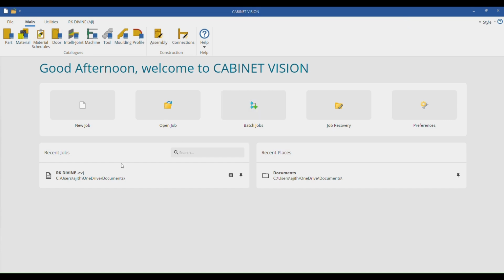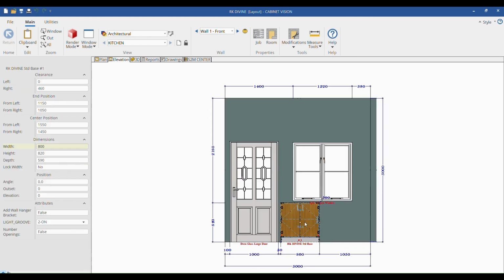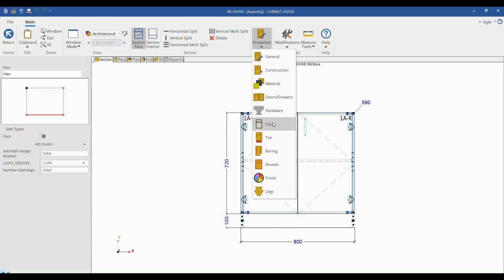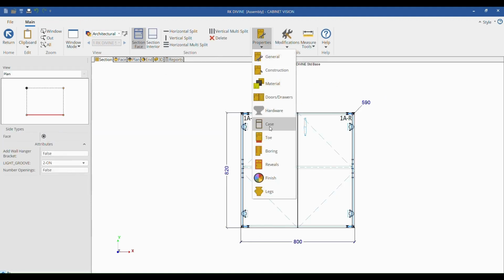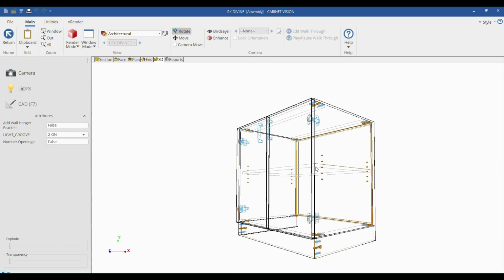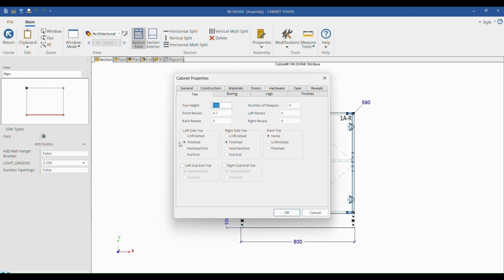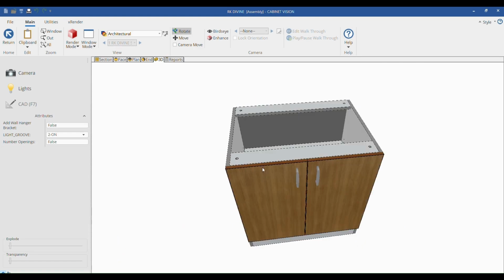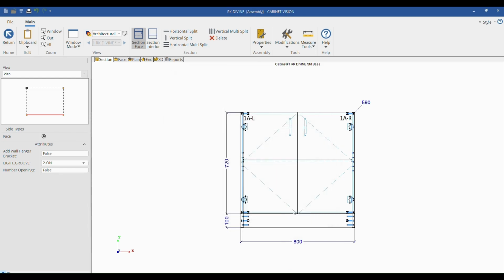CABINET VISION 2025 - HOW TO CHANGE TOE PART HEIGHT & TOP PANELS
In this video, you’ll learn how to change toe kick (plinth) height and convert top stretchers to a full top panel in Cabinet Vision for accurate design and production.

📌 Topics covered:
✔ Changing toe kick height
✔ Toe kick left & right end options
✔ Full toe vs separate toe parts
✔ Top stretcher to full top panel
✔ Case options explanation
✔ 3D & elevation verification

This tutorial is ideal for Cabinet Vision beginners, CNC users, and production teams.

👉 Follow for daily Cabinet Vision factory-level training.

This tutorial demonstrates how to modify cabinet parts in Cabinet Vision 2025. It covers two main adjustments:

• Changing Toe Kick Height (0:41): The video shows how to access the properties of the toe part and adjust its height, including setting it to zero to remove it (0:49) and then restoring it (1:05).

• Converting Top Stretchers to a Full Top Panel (1:48): The tutorial guides users on how to change the "case option" in the properties to enable the "full top option," which transforms individual top stretchers into a single top panel (1:55).

We are Authorised Reseller _ Hexagon

Our Products are:

Cabinet vision,

Workxplore,

AlphaCam,

Edge Cam,

Work NC,

Radan,

Esprit,

Visi,